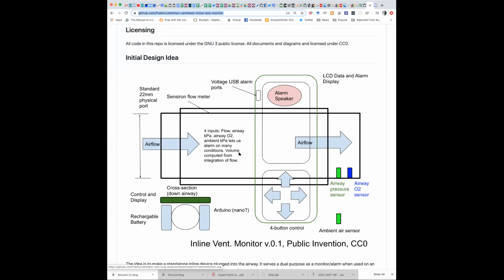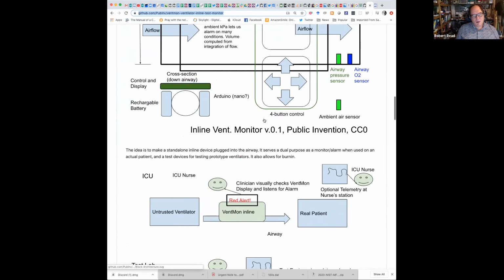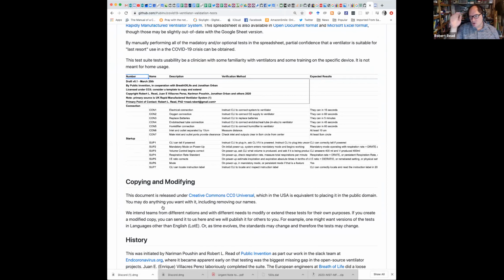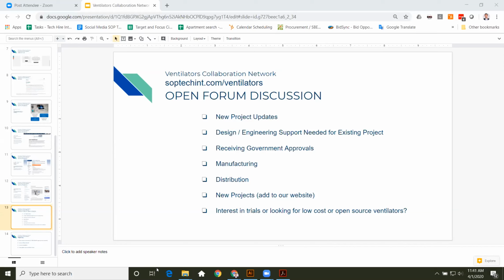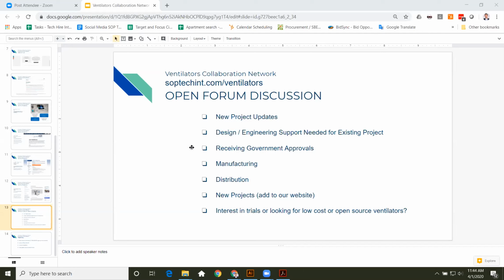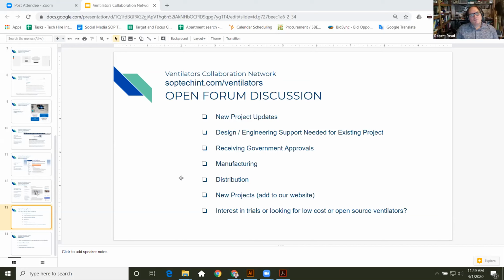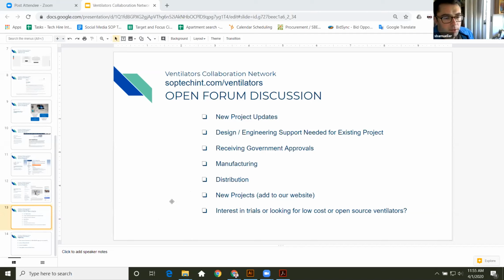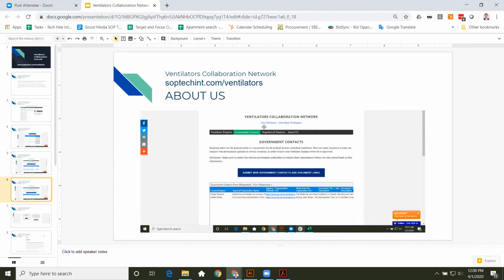Ventilators Collaboration Network - Webinar on April 1, 2020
The Ventilators Collaboration Network connects engineers, manufacturers and other stakeholders that are working on developing low cost and open source ventilators. This project stemmed from the needs of the COVID-19 pandemic.